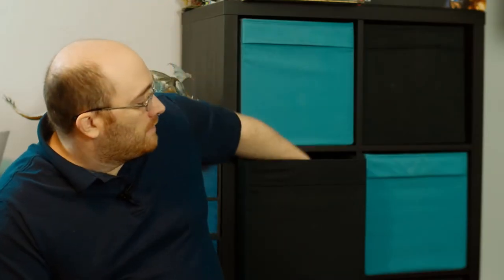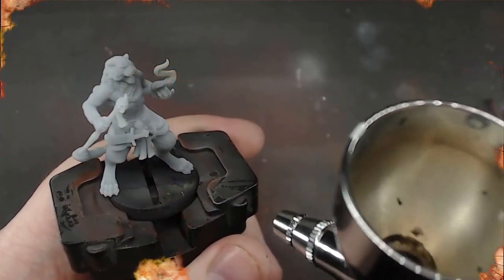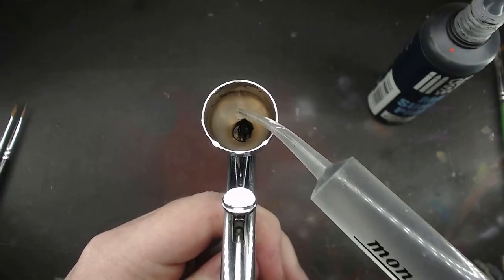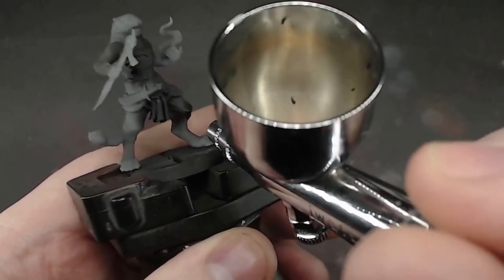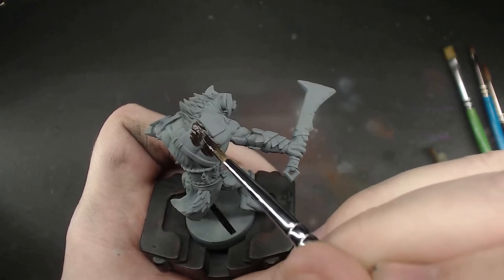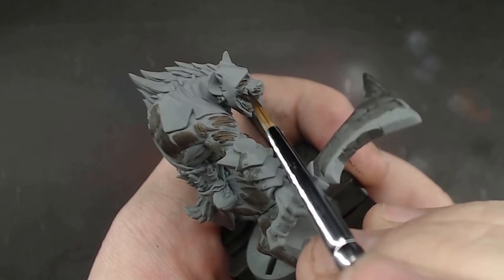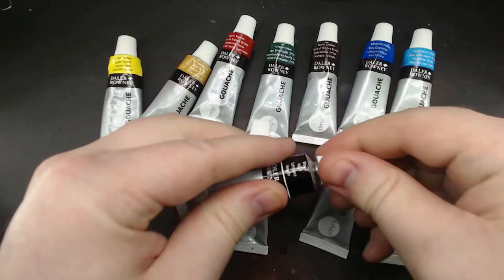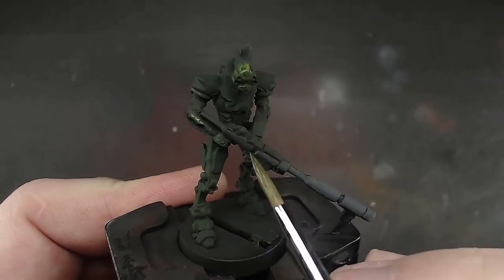Practice mini painting skills without ruining a model.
I get it, Warhammer, 40k, Warmachine, Starwars, DnD, even board game models are expensive. So you want to practice your skills, or at least get much better before you put a brush to a model. But unless you paint, you wont be able to practice. It's a paradox that prevents some from painting at all. So I've come up with some ways to help you practice your skills, but in a non destructive way so that no one will even ever know you were practicing.

1:47 Airbrush Control while Airbrush Priming
4:16 Layering before the Basecoat
6:08 Gouache and Water Soluble Paint
8:55 Final Thoughts

Music is licensed through Humble Bundle
Andrew Sitkov / Music Loops Mini Set 2